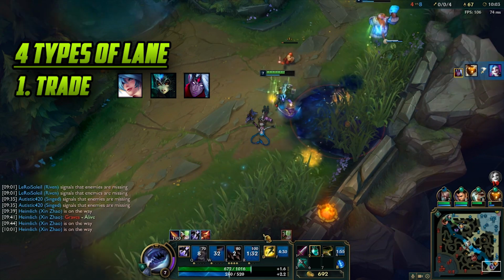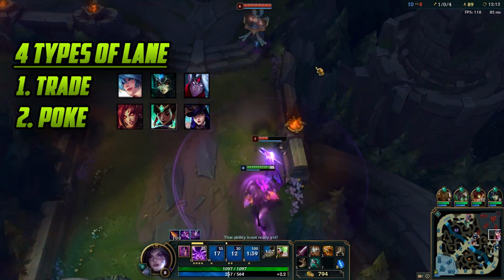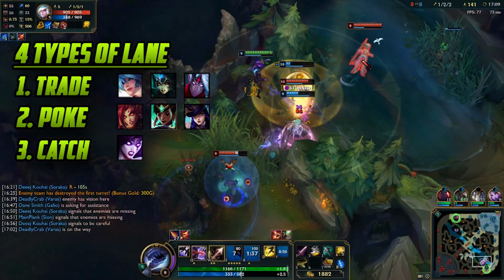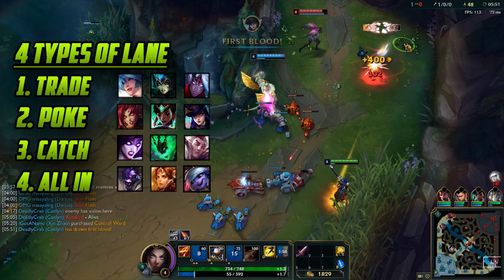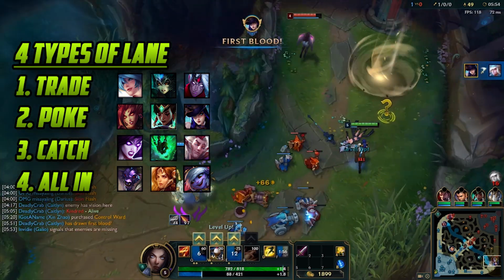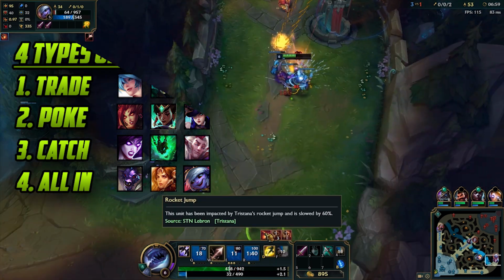Understanding Bot Lane Matchups (Season 8) (Credit xFSNSaber)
Credit xFSN Saber for the match up ideas. This is my way of explaining fundamentals of how to think about lane.